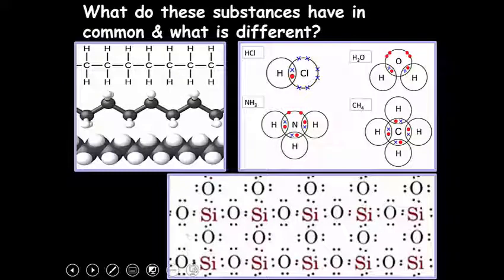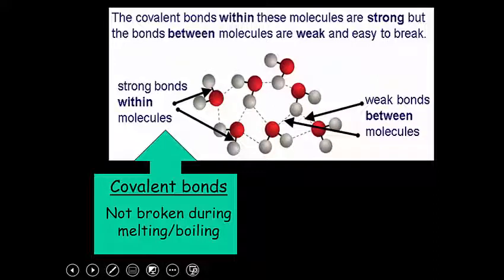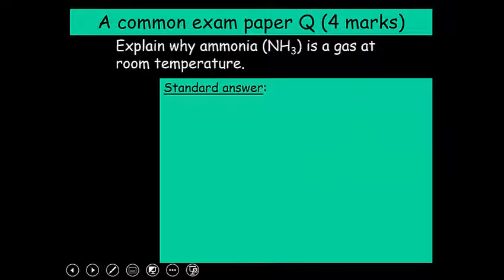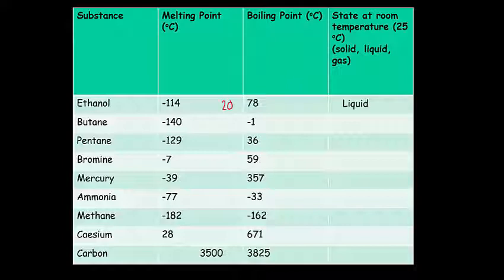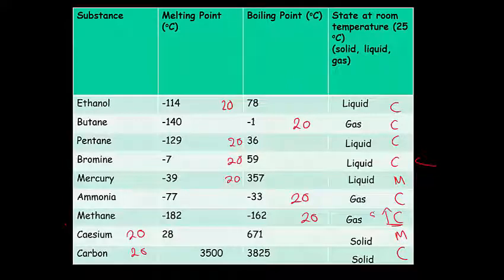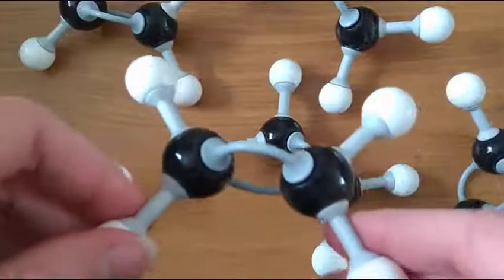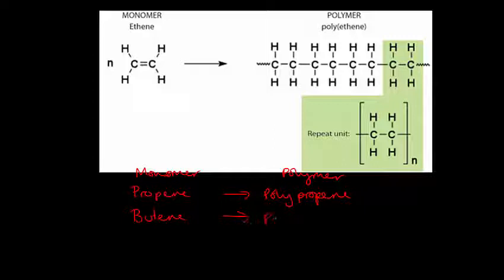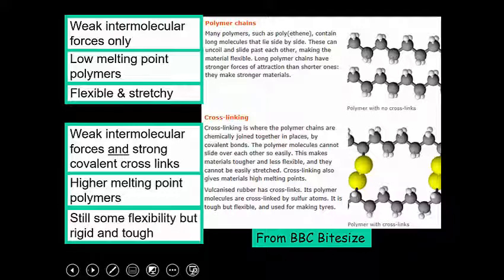Simple molecules and polymers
AQA GCSE Chemistry - Simple covalent molecules and Polymers